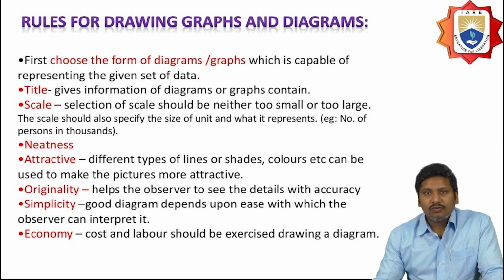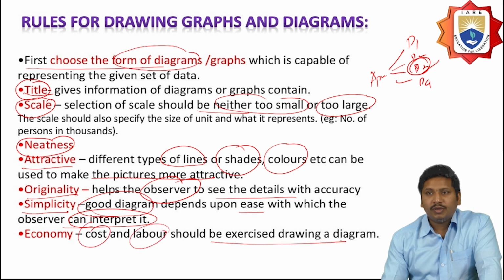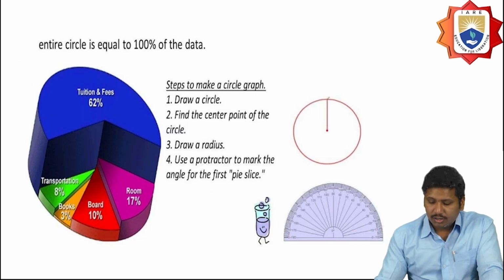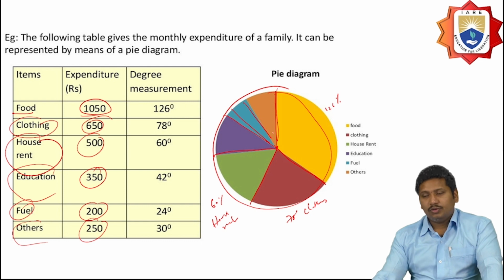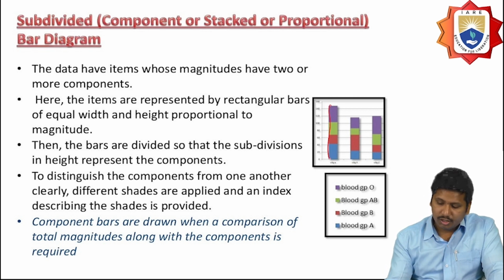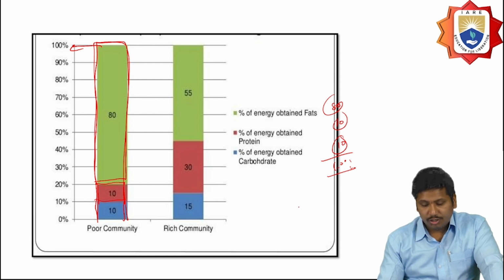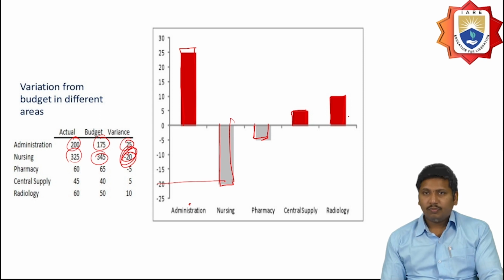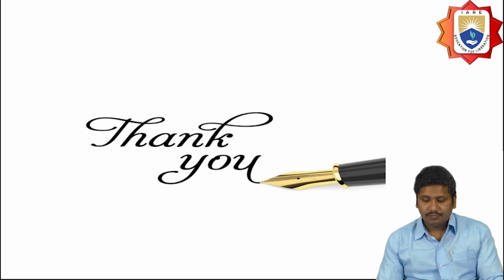Diagrams Part - 2 by Dr. M Lakshmi Prasad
Diagrams Part - 2 by Dr. M Lakshmi Prasad | IARE

Telangana, India.